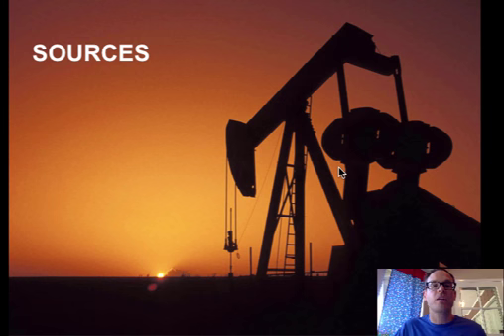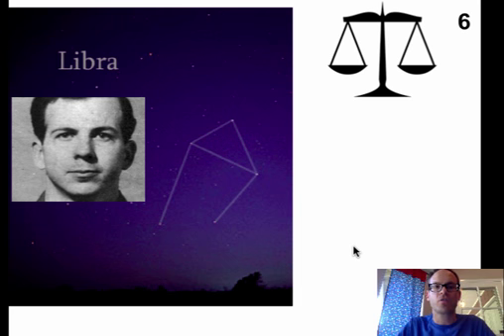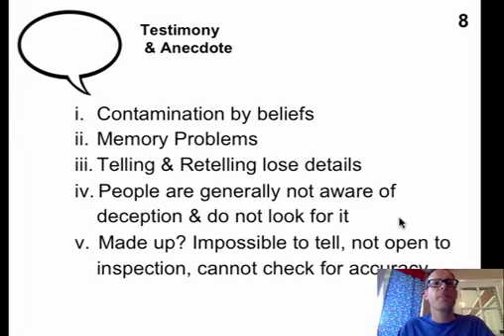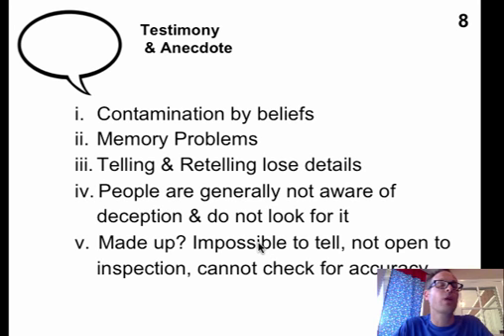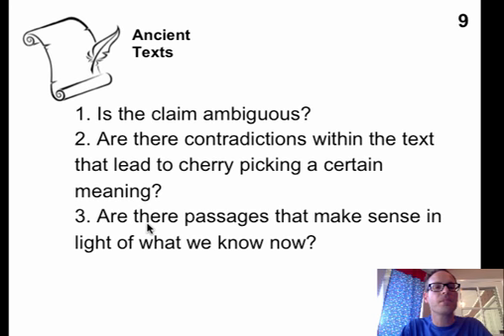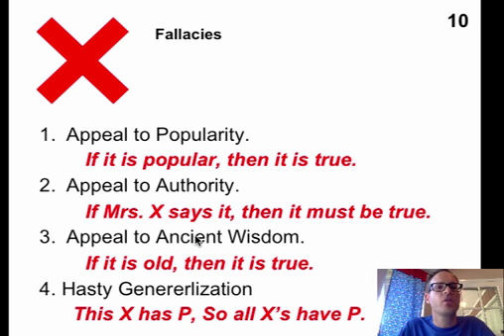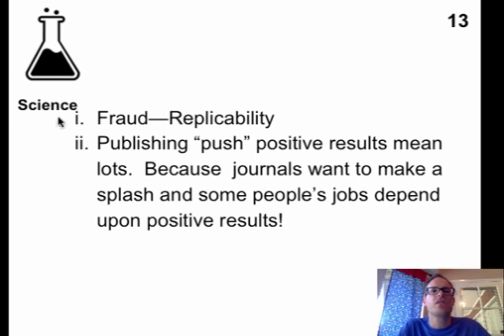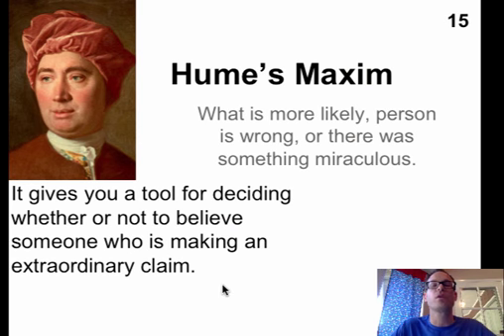CH 3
Table of Contents:

00:00 - SOURCES
03:42 - Astrology
04:35 -
07:34 - The earth has moved...
09:12 -
09:17 - The earth has moved...
09:18 -
09:18 - The earth has moved...
09:19 -
32:16 - Hume’s Maxim
33:14 -